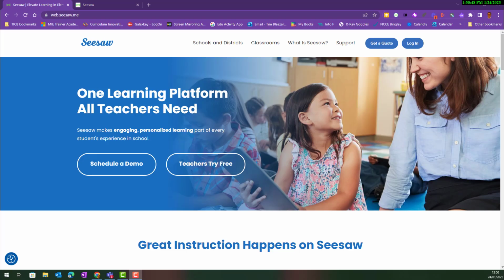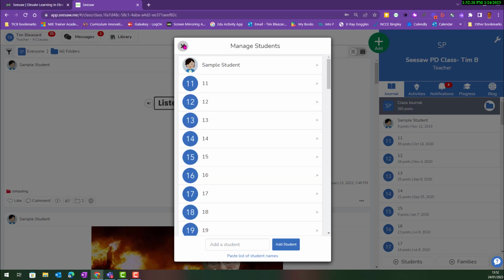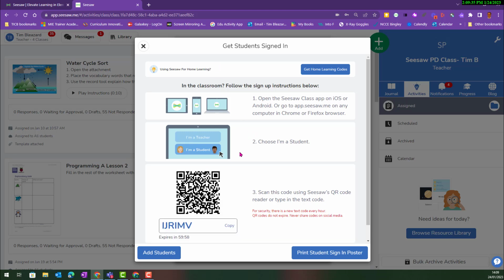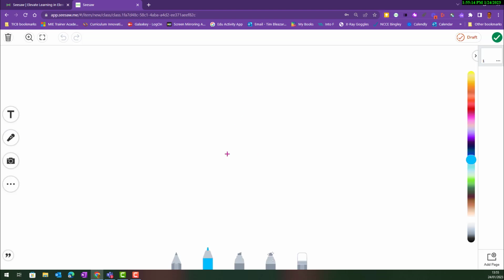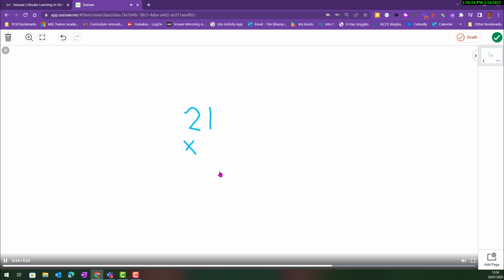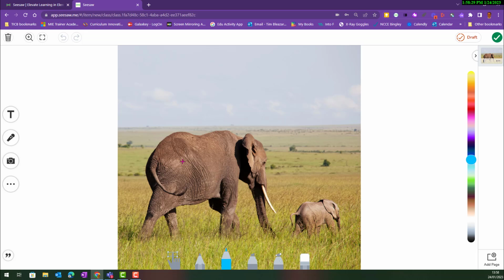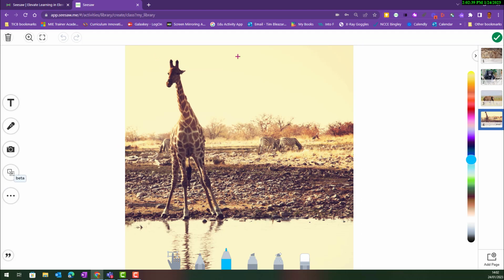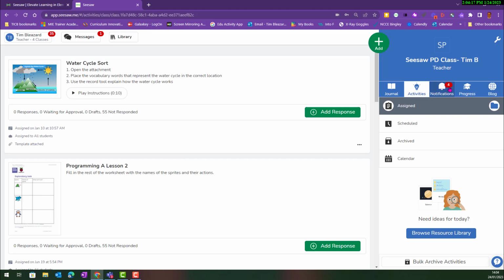Seesaw starting guide for teachers 1